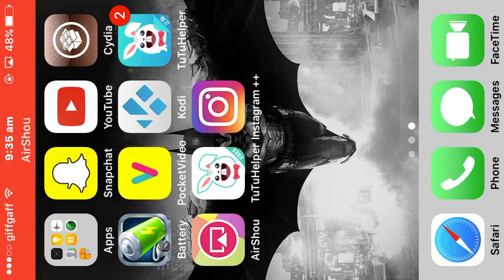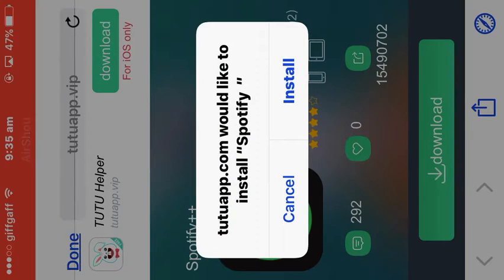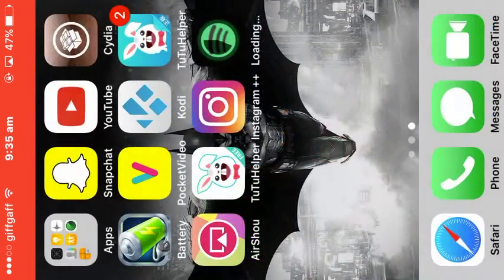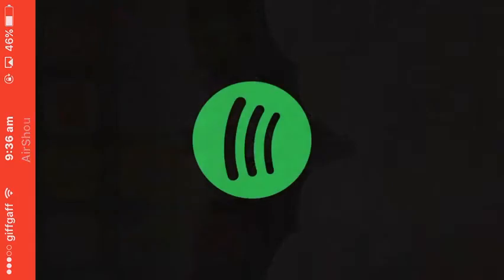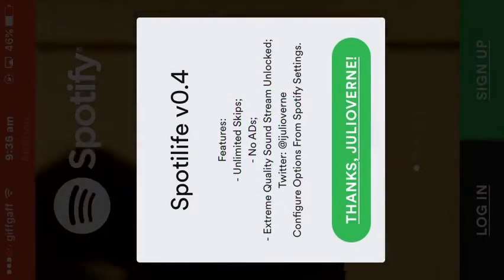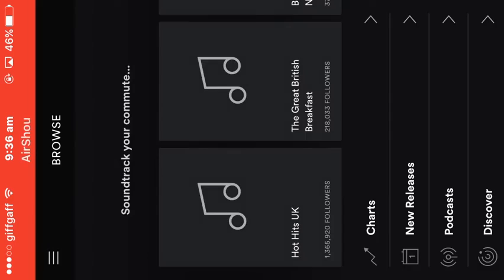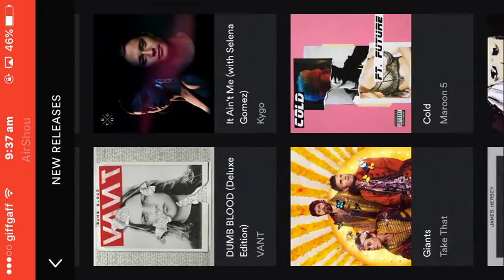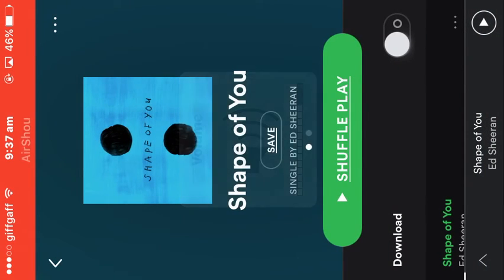How to get Spotify premium edition for free (no computer)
Can we smash 20 likes on this video please